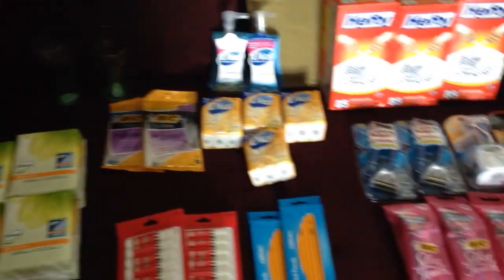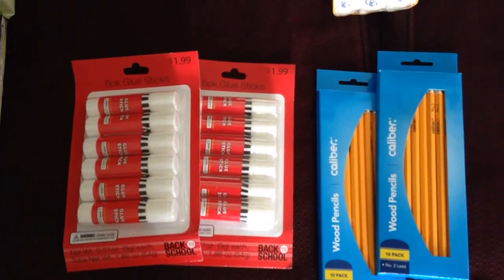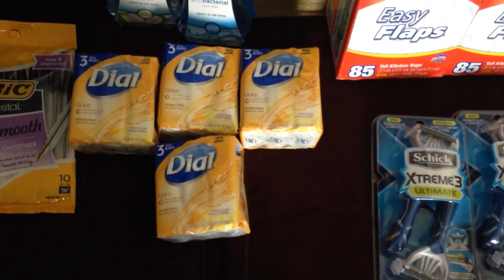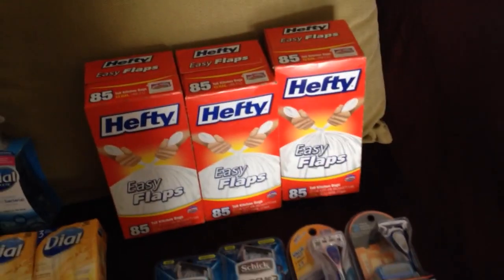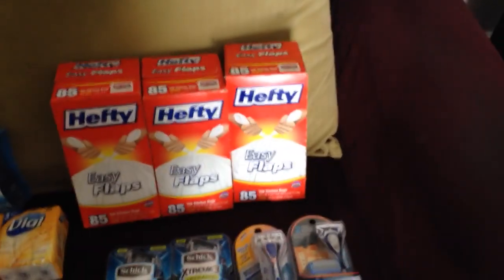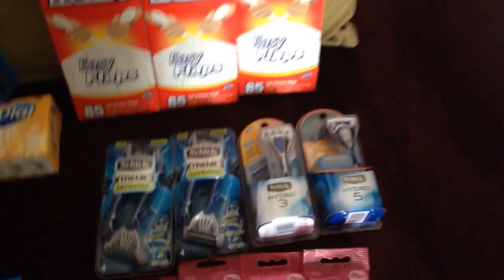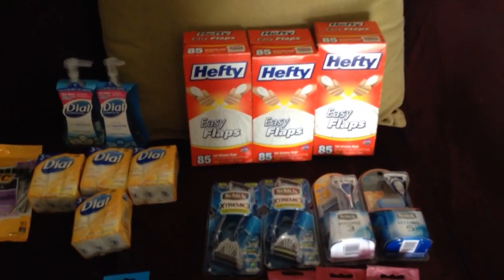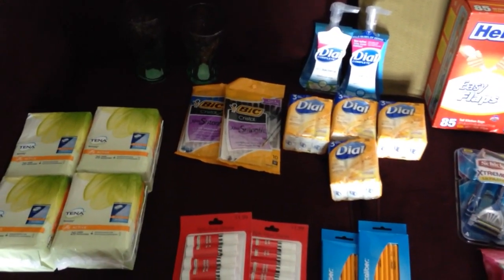Cvs Haul ~~~ 8/16/15~~~